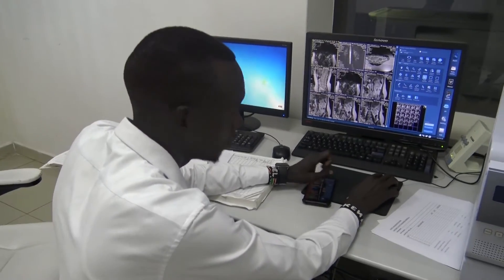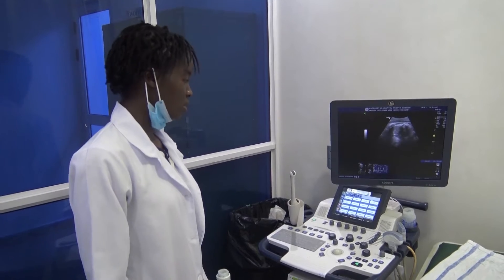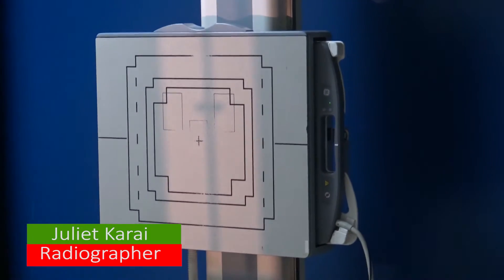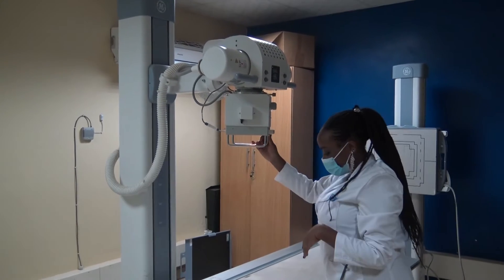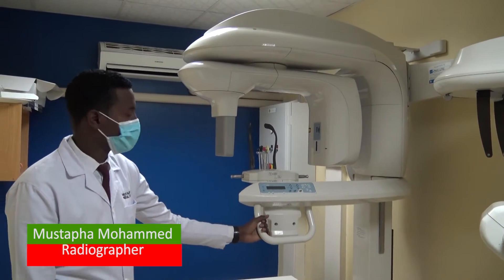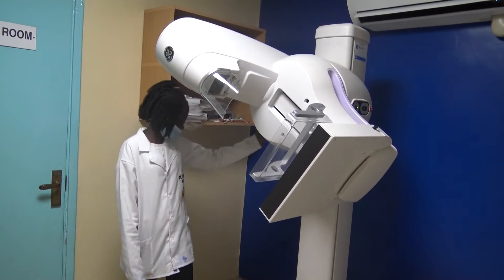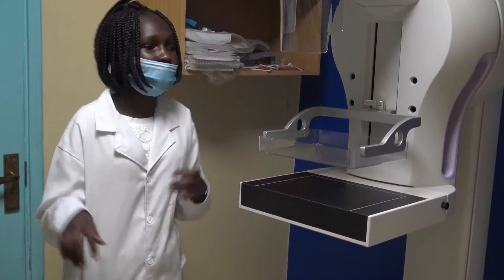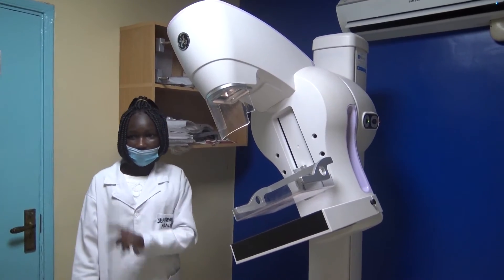RADIOLOGY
Kapsabet County Referral Hospital  provides several  types of imaging one might need to help diagnose their condition. Radiologists  read the images;  of specific part of the body being scanned.